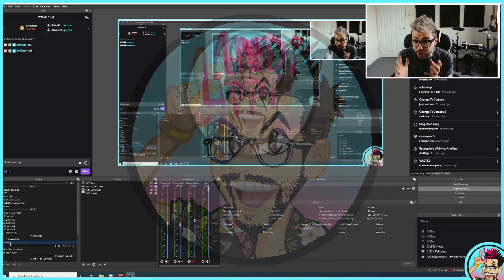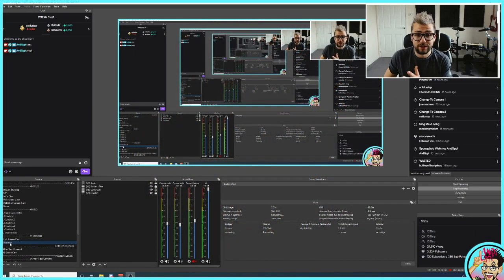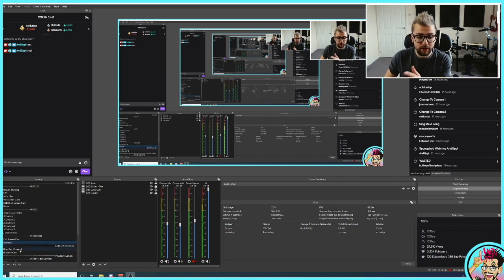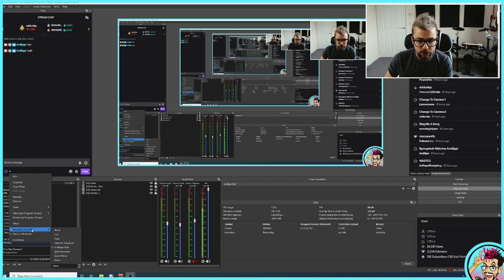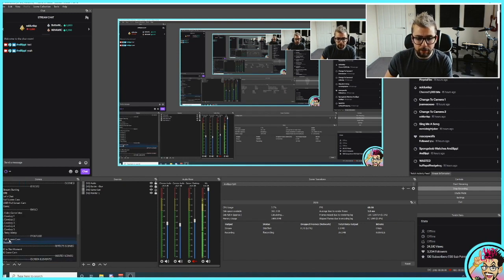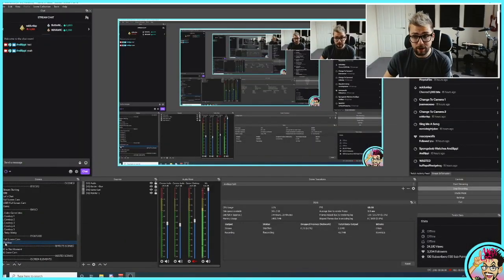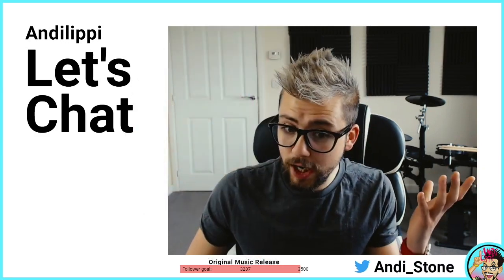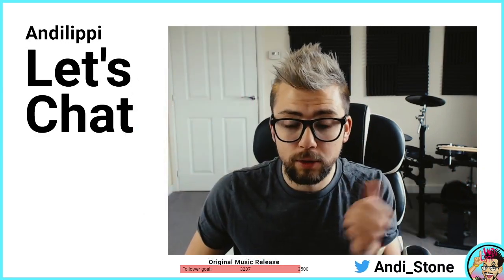Different Transitions For EVERY SCENE In OBS - Quick Tips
OBS keep adding more features and recently they added Transition Override. This will allow you to set each scene to a different transition easily and quickly. Let's take a look at it.

Upgrade Your Streams!

Tools I Can’t Create Without!